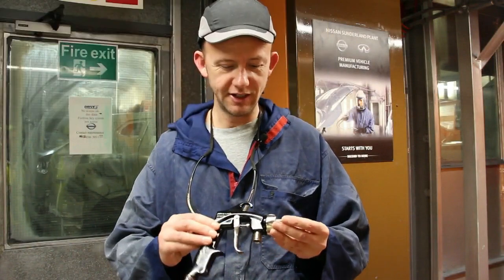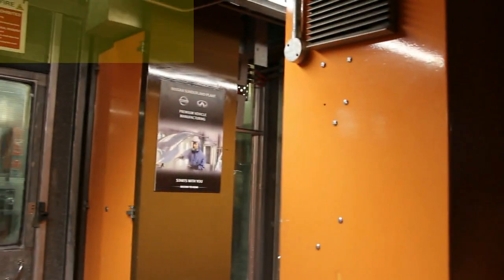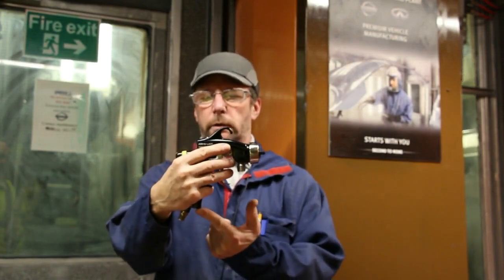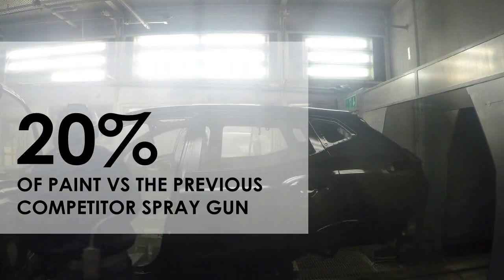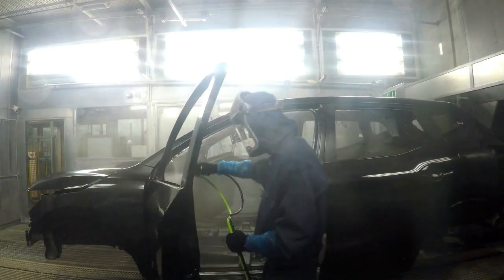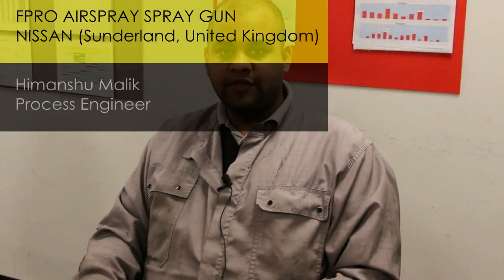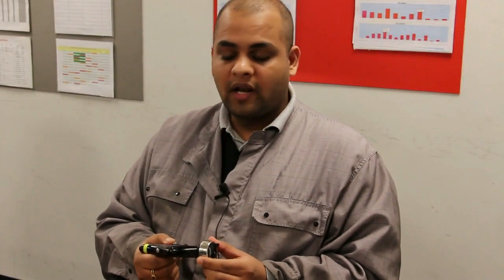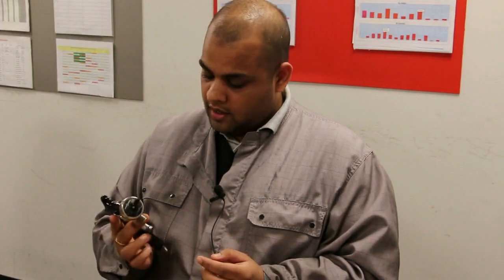Paint saving at NISSAN automotive production plant with the FPro Lock airspray gun | Sames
Why did the most productive Nissan's plant choose the FPro Lock?

The atomization is great, easy maintenance and it's lightweight. NISSAN team has seen a paint saving of 40cc per car: it's a big amount per year!